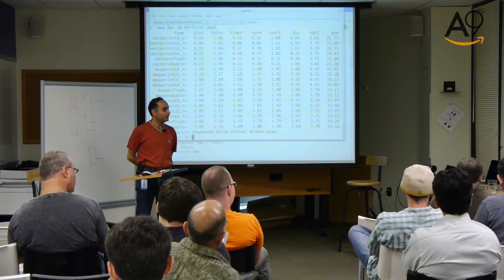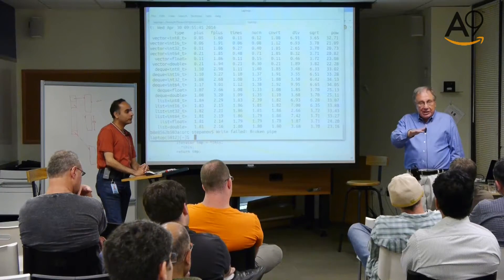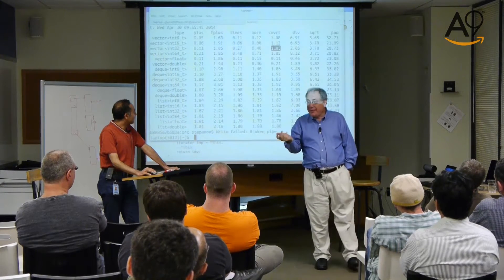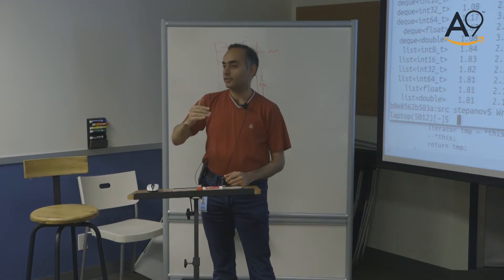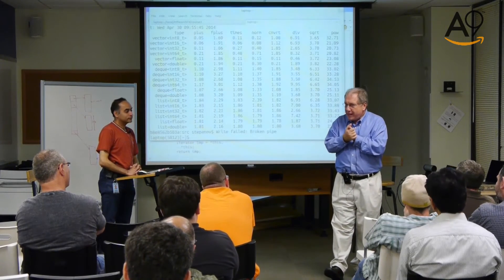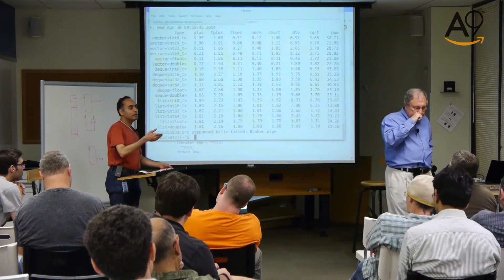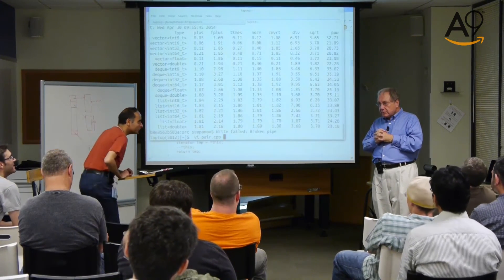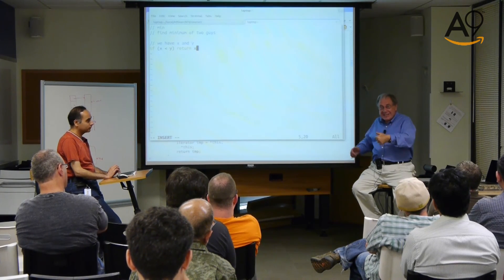Programming Conversations Lecture 9 part 2